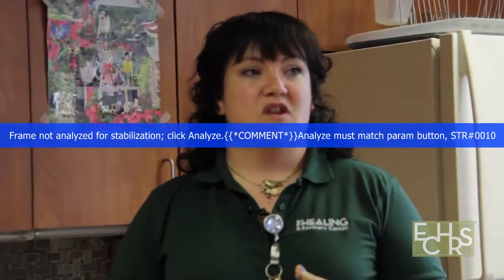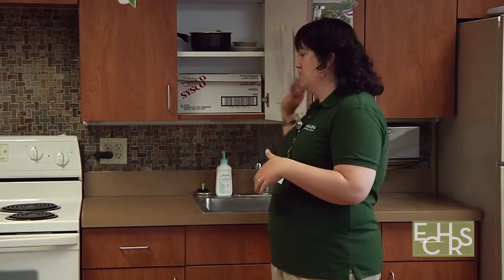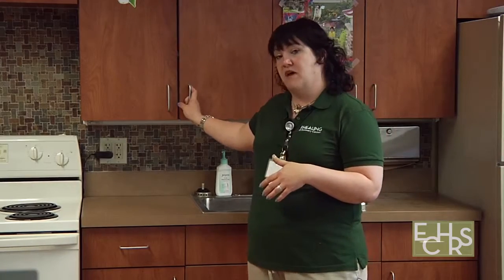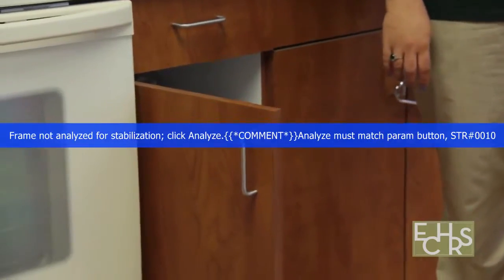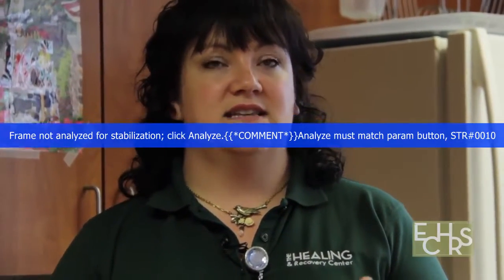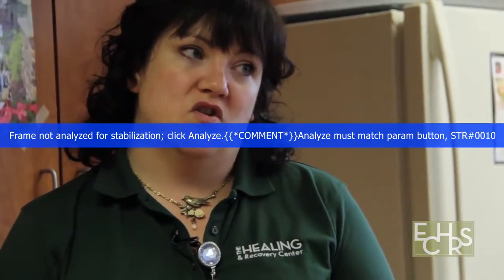Therapy Spotlight: Avoid strain in your home